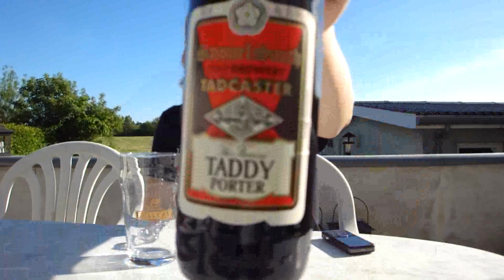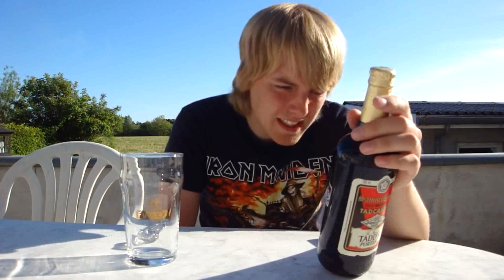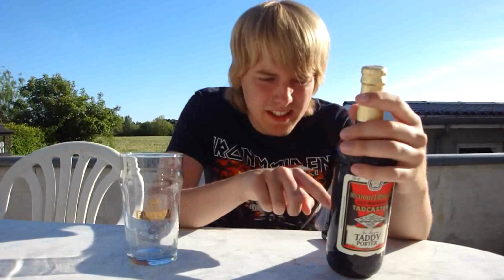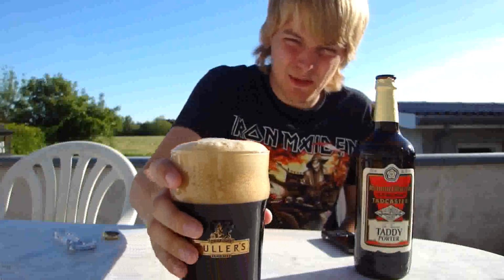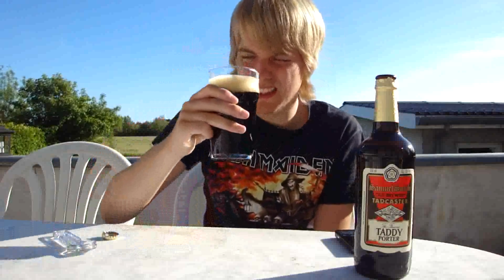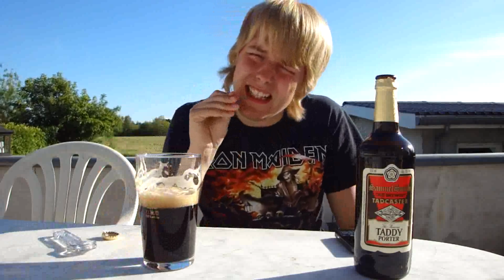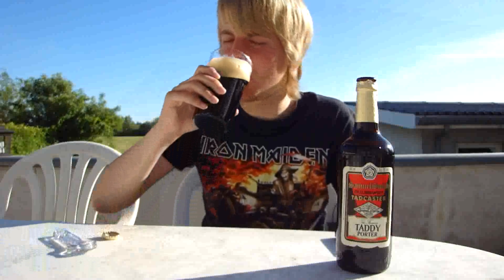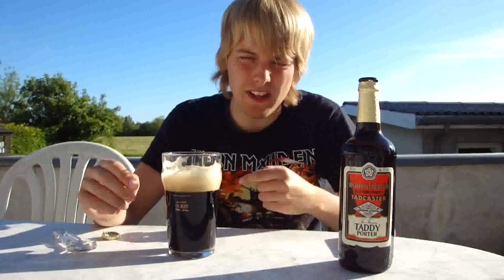TMOH - Beer Review 112#: Samuel Smiths Taddy Porter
Information About This Beer:

Brewery: The Old Brewery Samuel Smith's
Beer: Samuel Smiths Taddy Porter
Style: Porter
Location: Brewed by the Old Brewery Samuel Smith's in Tadcaster, Yorkshire, England.
ABV: 5%
Rating: 90/100